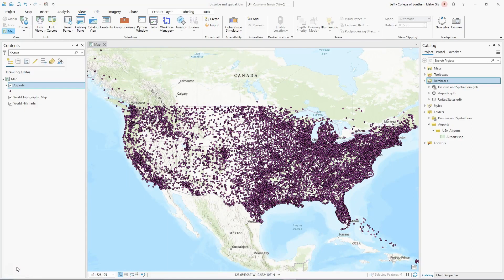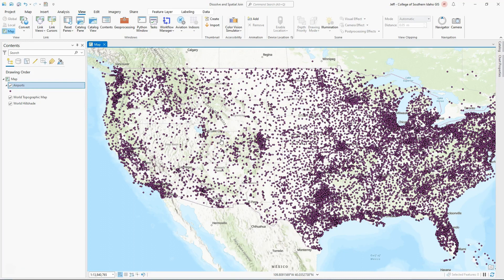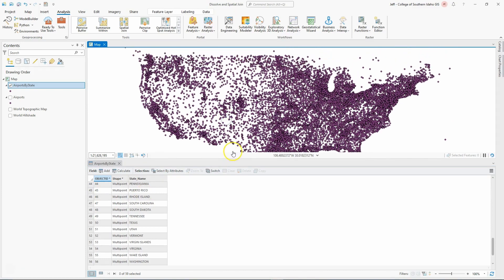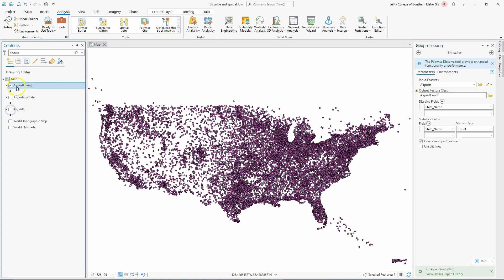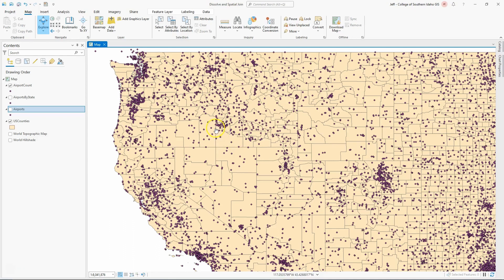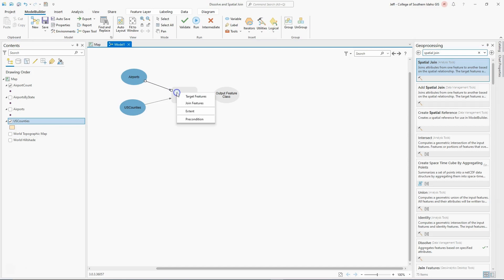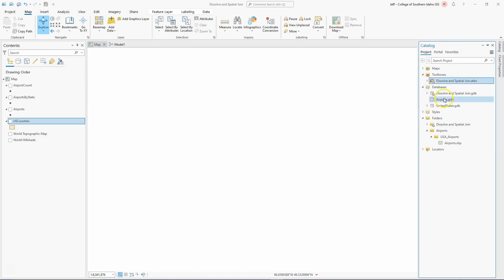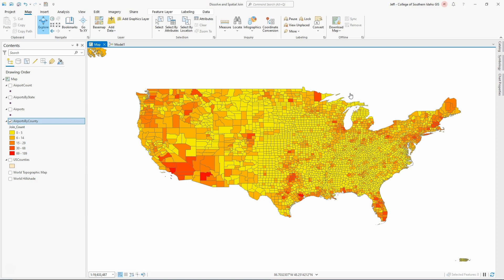Using Dissolve and Spatial Join in ArcGIS Pro with Example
Here is an example on how to use dissolve and spatial join to relate points spatially.